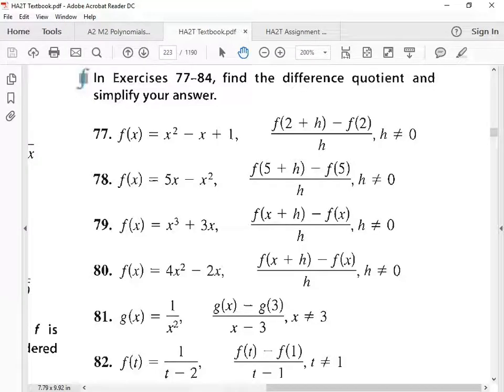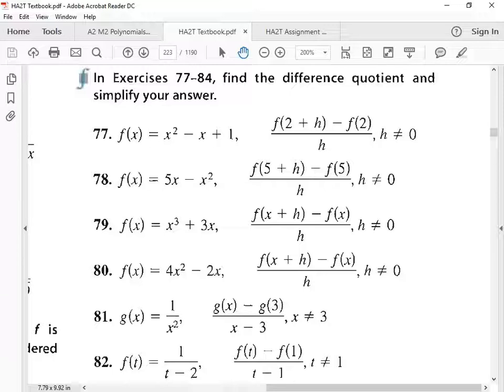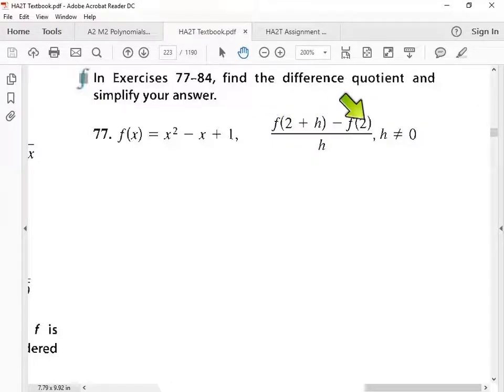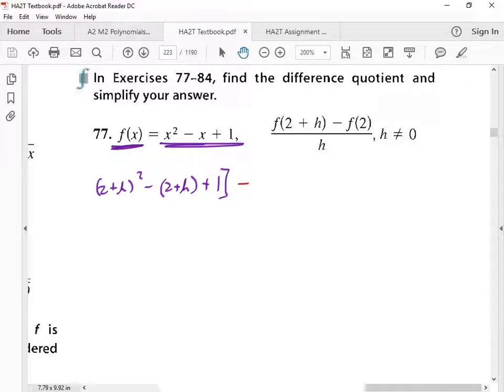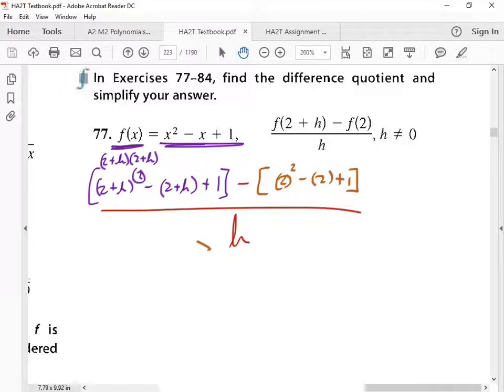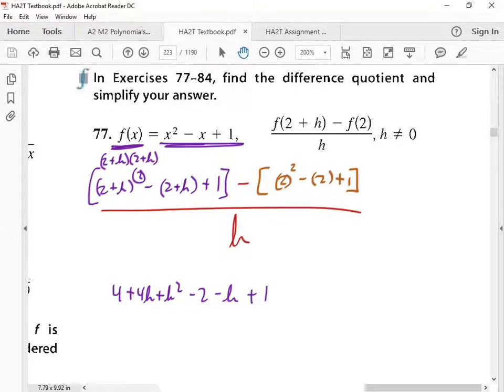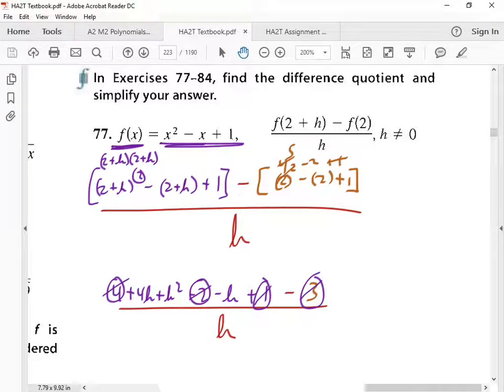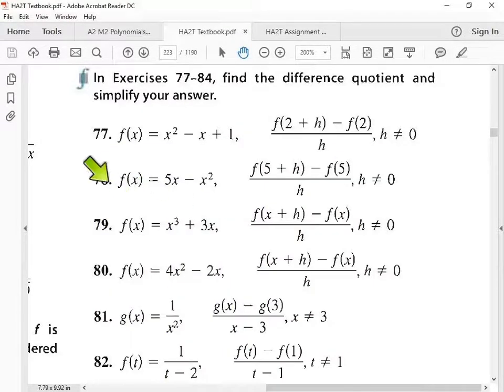Finding the difference quotient #77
How do you find the difference quotient?